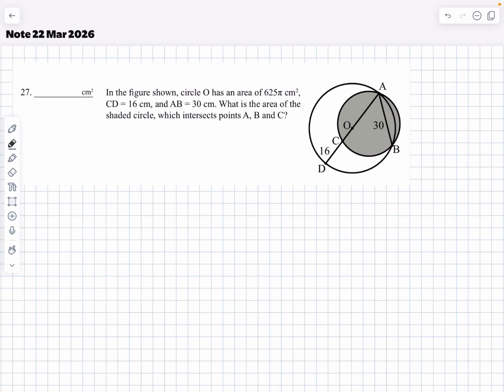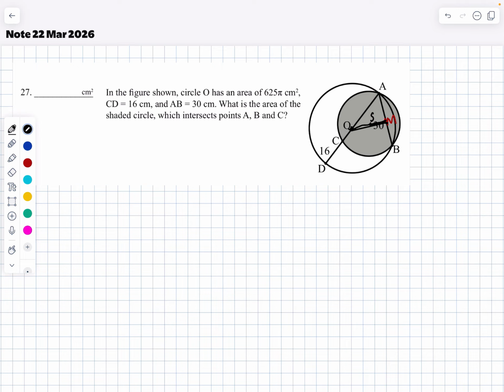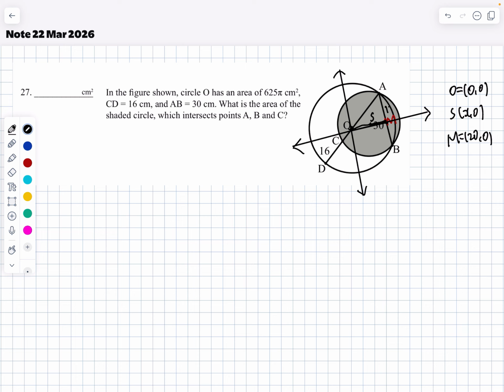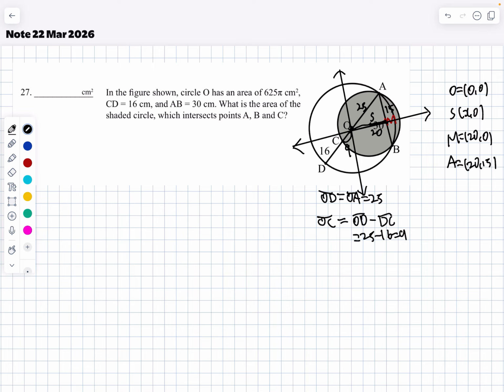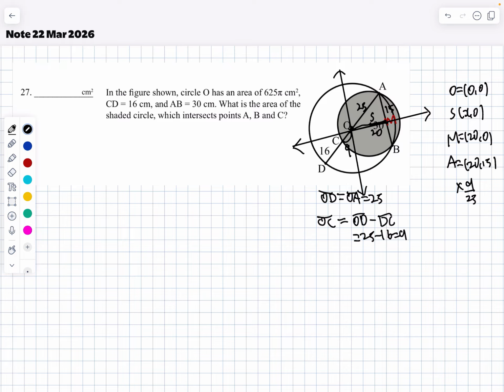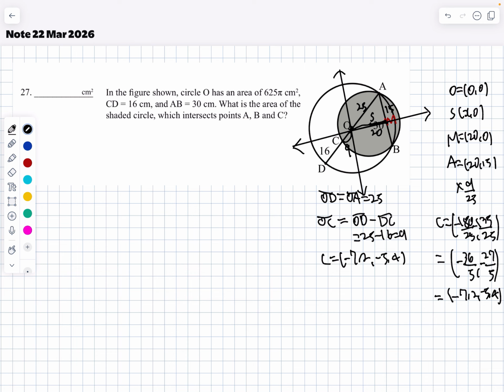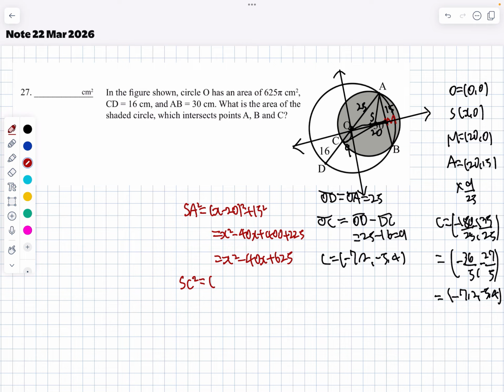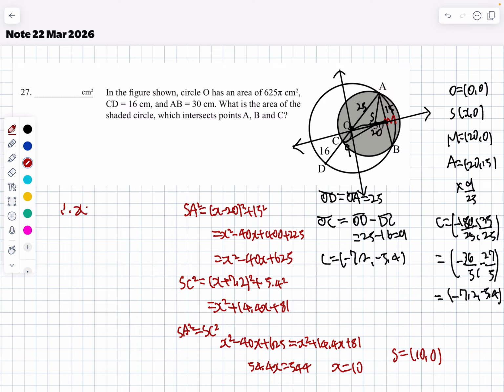Daily Math with Teddy: 1/100 challenge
2024 State competition Sprint round question 27